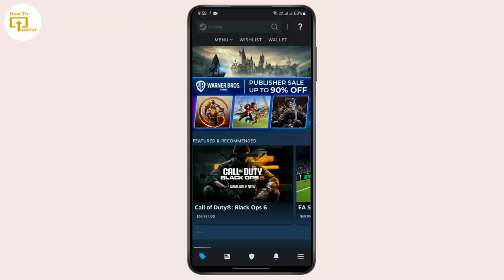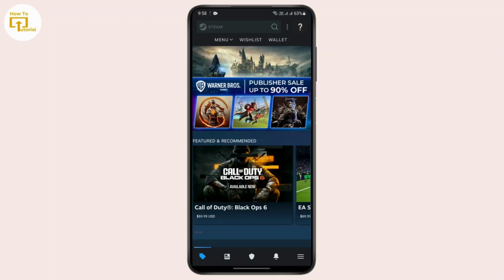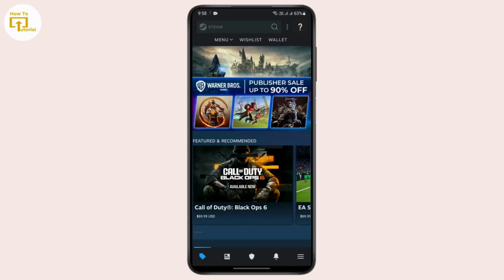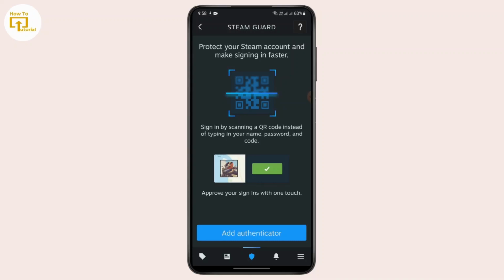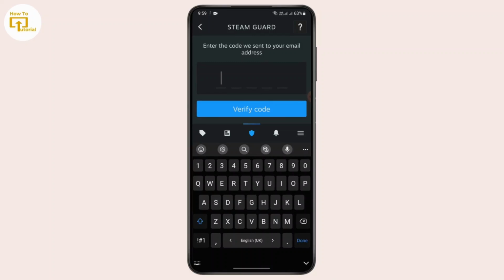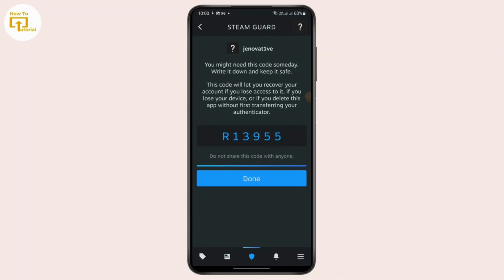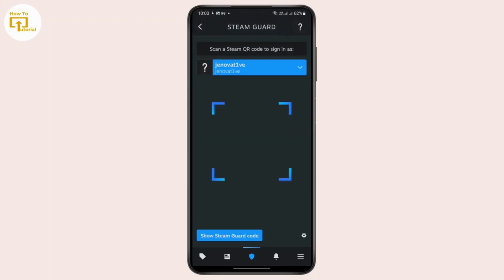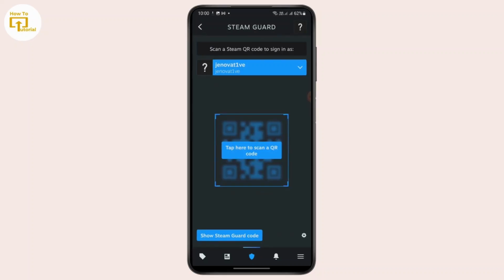How to Enable Steam Guard Mobile Authenticator on Phone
How to Enable Steam Guard Mobile Authenticator on Phone @LoginHelps
In this tutorial, we'll guide you through the process of enabling the Steam Guard mobile authenticator on your phone. Steam Guard provides an extra layer of security for your Steam account, ensuring that only you can access it. Follow our step-by-step instructions to install the Steam app, add the authenticator, and keep your account safe.

Chapters:
00:00:00 - Introduction
Learn how to enable Steam Guard mobile authenticator on your phone.

00:00:10 - Open Steam Application
Find and open the Steam application from the Google Play Store.

00:00:25 - Log Into Your Account
Install the app and log into your Steam account.

00:00:40 - Access Authenticator Settings
Tap on the shield icon at the bottom of the app.

00:00:50 - Add Authenticator
Select "Add an Authenticator" to start the setup process.

00:01:00 - Enter Email Code

00:01:10 - Save Your Recovery Code
Keep the recovery code safe for future access to your account.

00:01:20 - Scan QR Code
Follow the prompts to scan the QR code for authentication.

00:01:30 - Conclusion